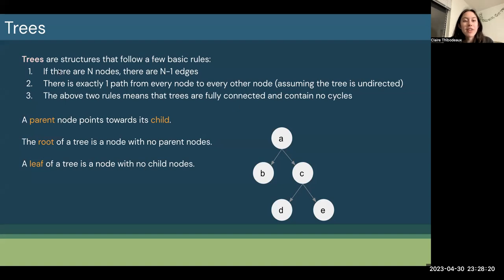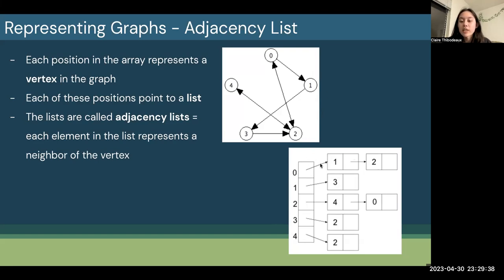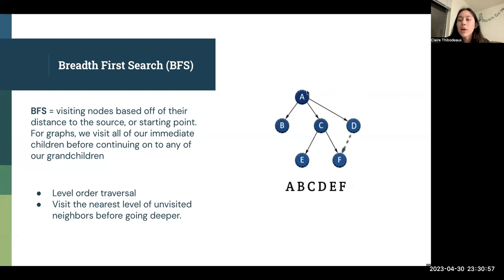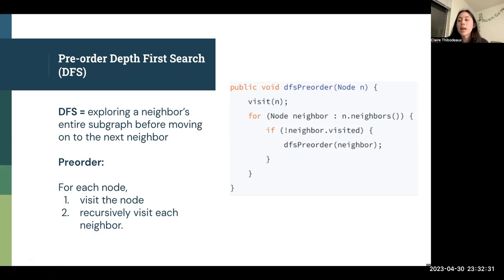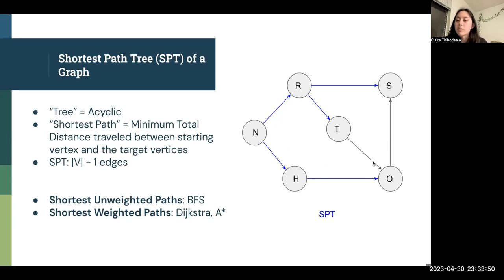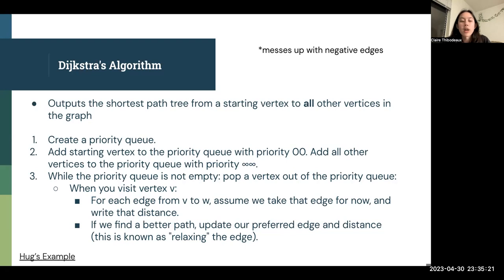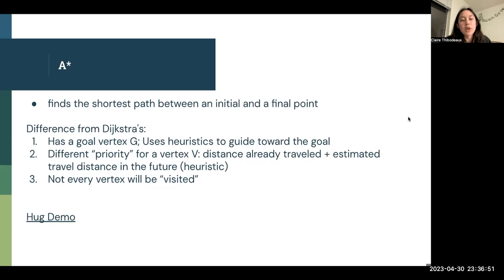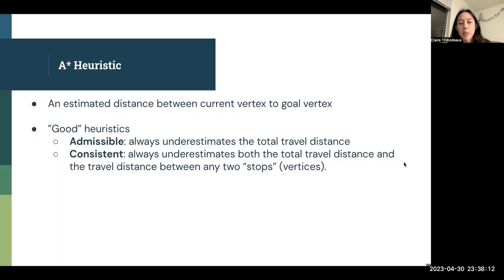CS61b Sp23 Graph Traversal - ERS Mini Lecture